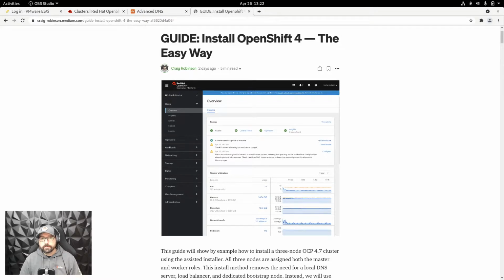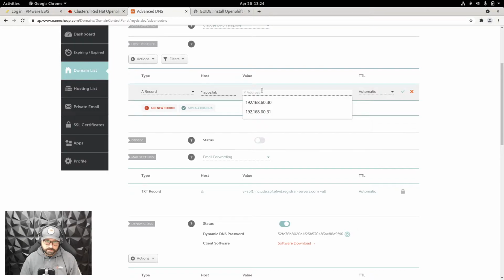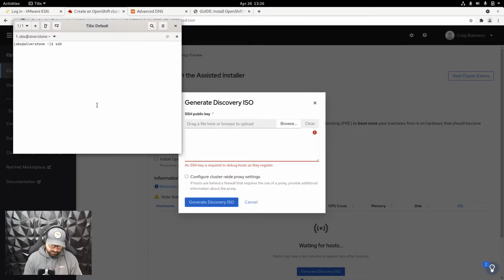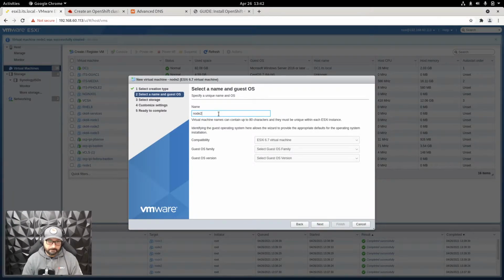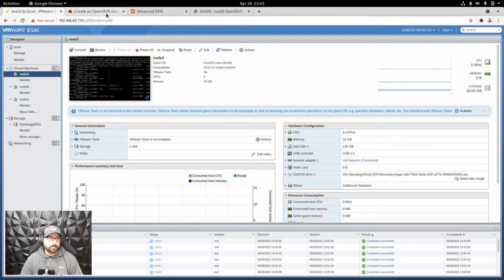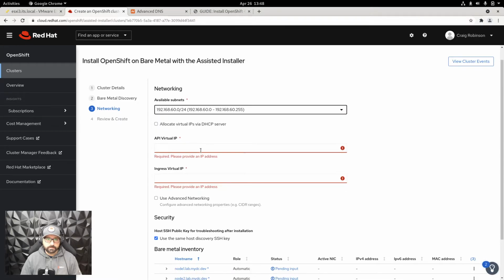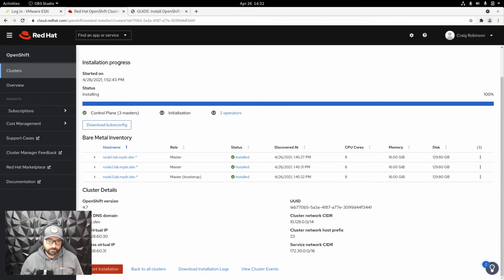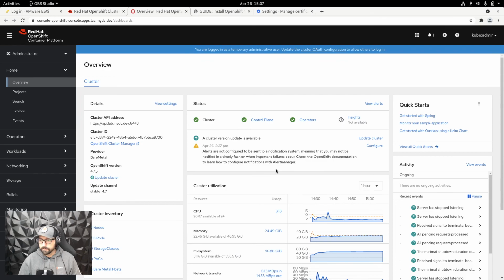GUIDE: Install OpenShift 4 — The Easy Way - Part 1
This video will walk through the installation of a three-node OCP cluster by following the guide at Medium.com: